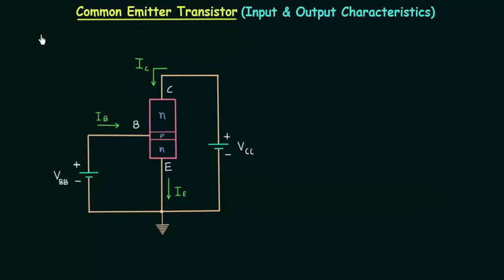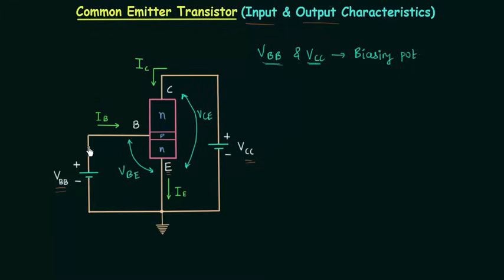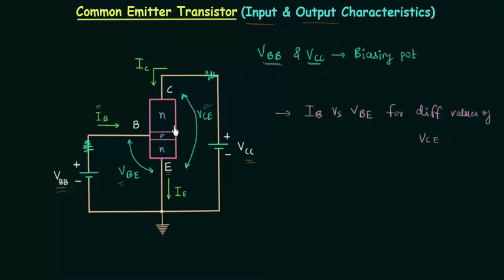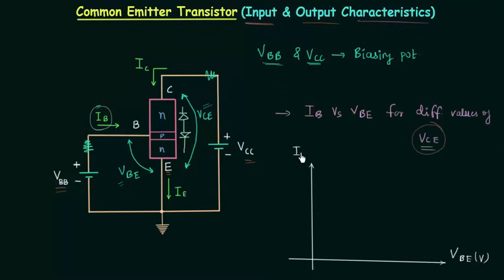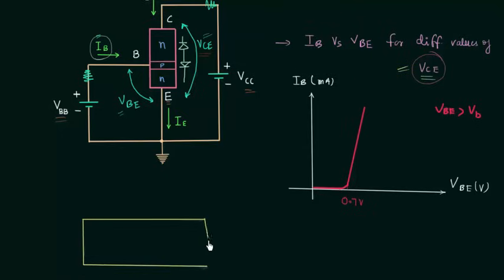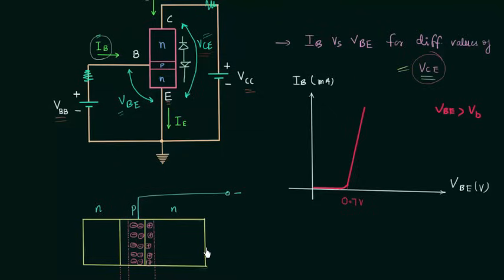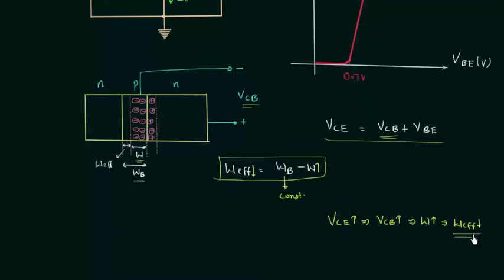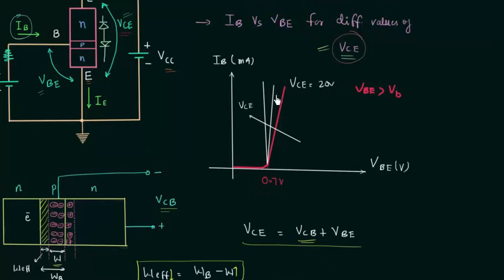Common-Emitter Transistor (Input Characteristics)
Analog Electronics: Common-Emitter Transistor (Input Characteristics)
Topics discussed:
1. Early effect in common emitter configuration.
2. Input characteristics of common emitter transistor.